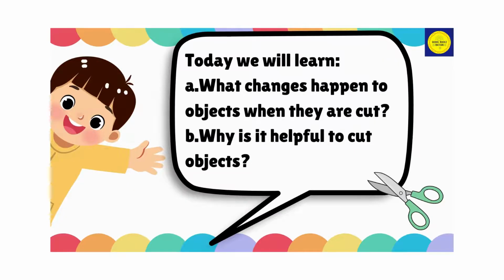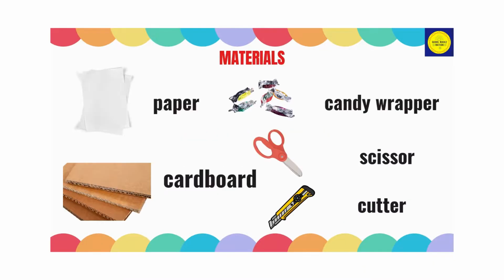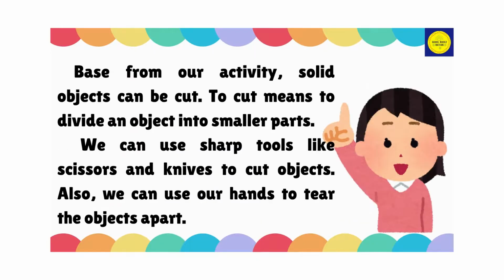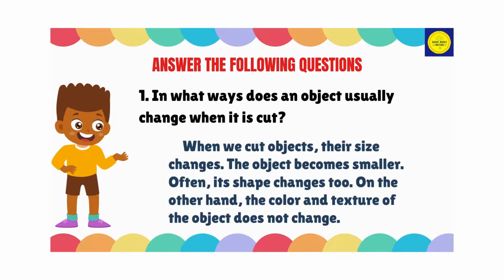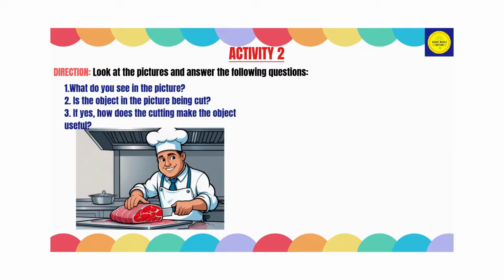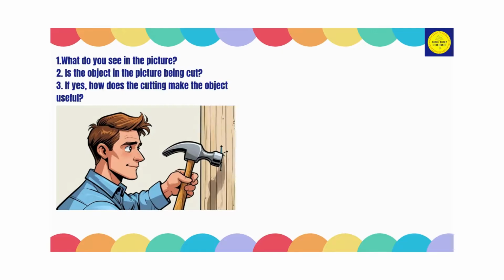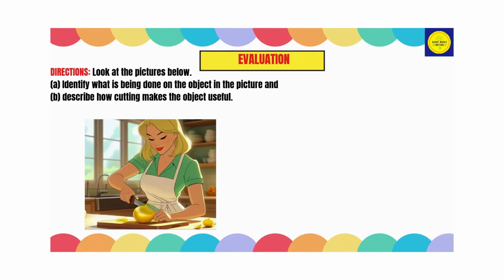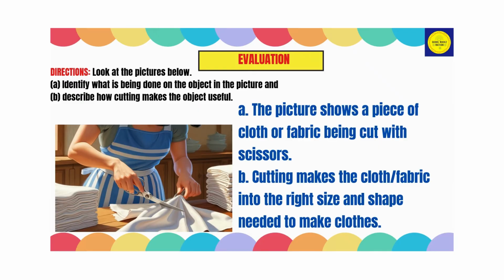SCIENCE Grade 3 Q1 Wk7 D3 -Identify/Describe the changes that happen in materials when they are cut.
This is a Grade 3 Science lessons from DepEd's MATATAG Curriculum.